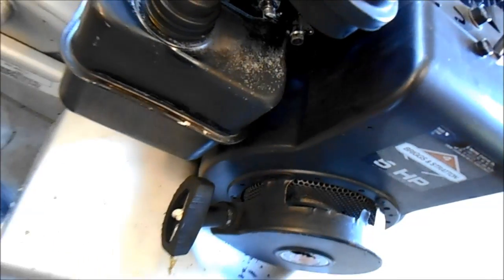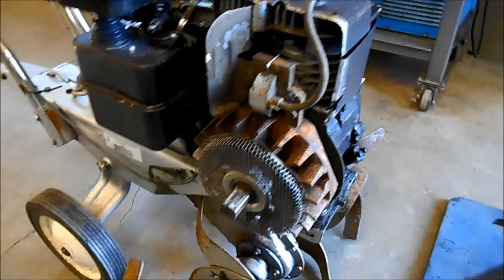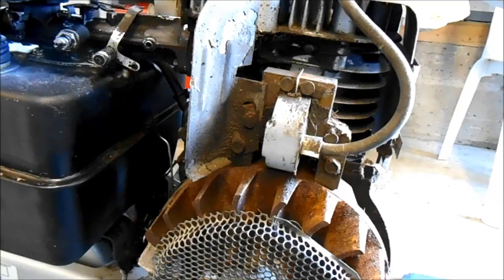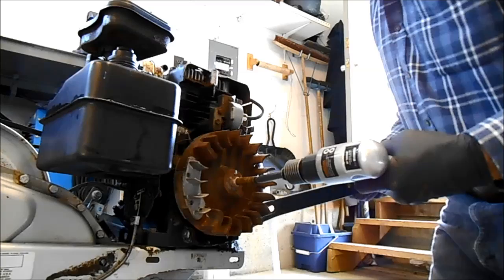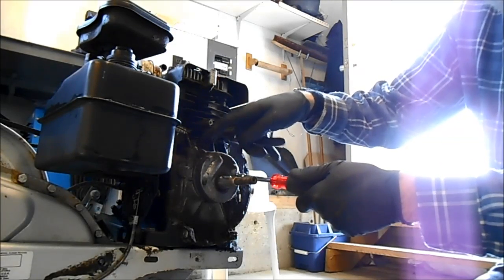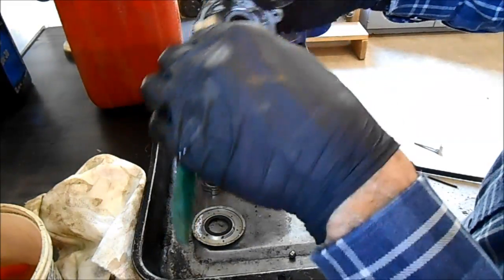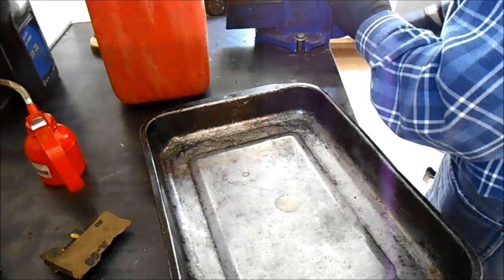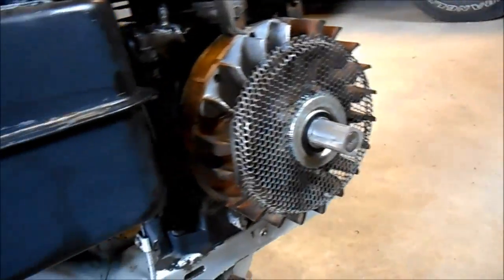Removing Points on a 5HP Tiller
This video shows how I converted the 5HP Briggs and Stratton motor to electronic ignition.  I used this motor in  the Poulan Tiller motor swap video.